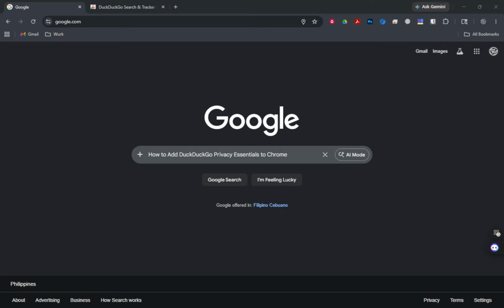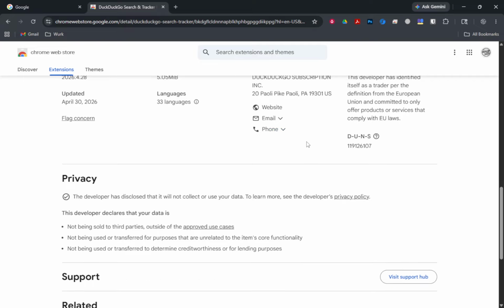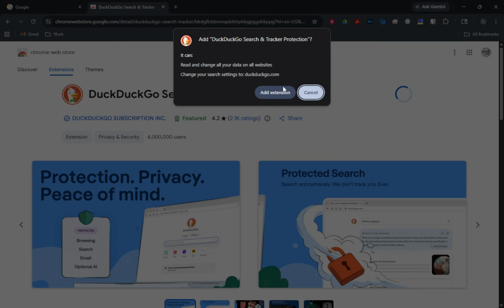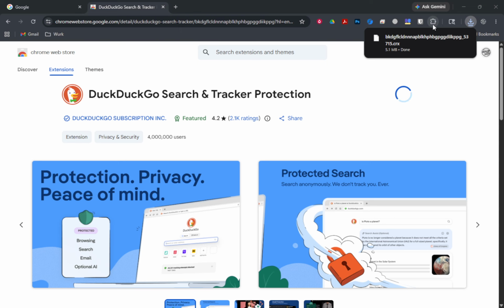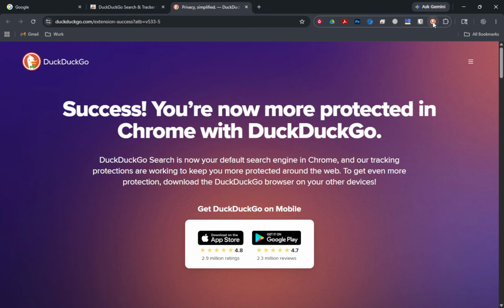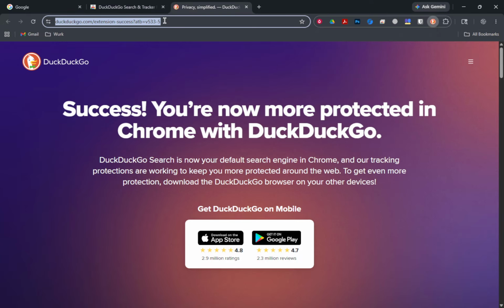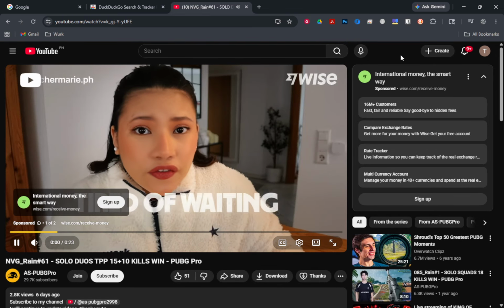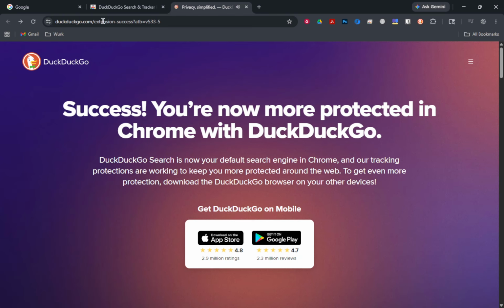How to Add DuckDuckGo Privacy Essentials to Chrome [2026 Full Guide]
How to Add DuckDuckGo Privacy Essentials to Chrome

In this video, we show you exactly how to add and install the official DuckDuckGo Privacy Essentials extension to your Google Chrome browser to shield your online tracks and browse with peace of mind. Integrating this privacy tool allows you to automatically block hidden third-party trackers on websites, force secure encrypted connections (HTTPS) whenever available, and view a privacy grade for every site you visit. Mastering this quick installation process is essential for securing your digital footprint, stopping ad networks from building behavioral profiles on you, and speeding up your web browsing by eliminating heavy tracking scripts.

Acquiring this essential security utility involves navigating the Chrome Web Store, verifying DuckDuckGo's official developer authenticity, and optimizing your extensions toolbar. We focus on executing the "Add to Chrome" routine, pinning the active maroon shield icon to your global navigation bar, and walking through its primary setup features. Following these deployment steps ensures you can safely review blocked tracking networks, configure global or site-specific protection rules, and run private searches without encountering web layout or script-execution glitches.

Technical Specs:
Software: DuckDuckGo Privacy Essentials (Google Chrome Extension); Feature: Browser Installation & Integration